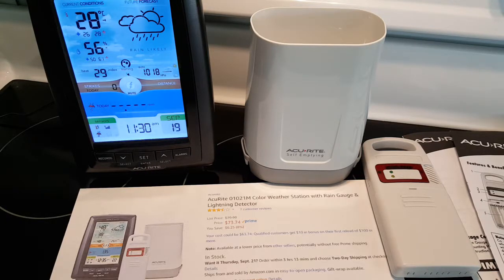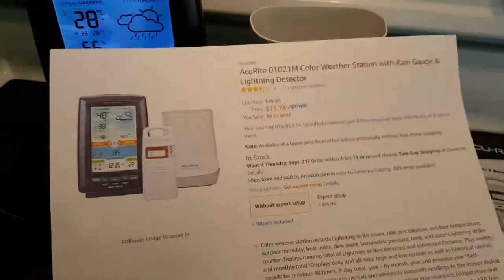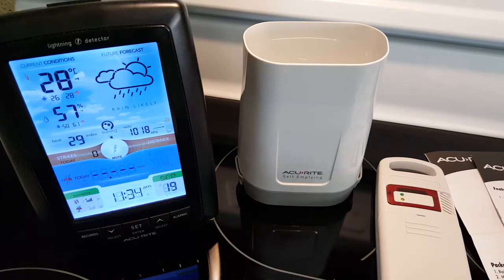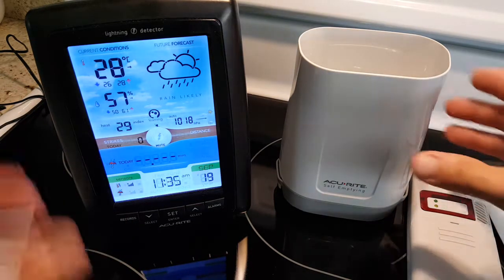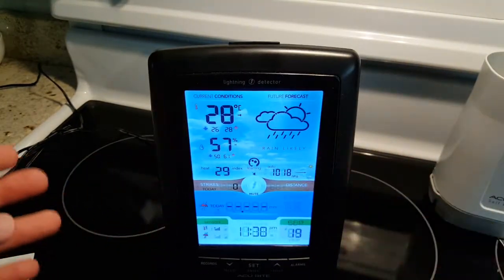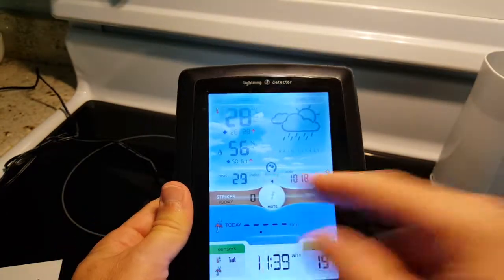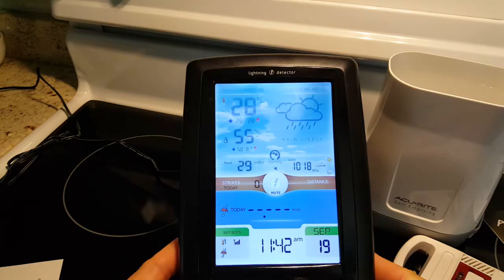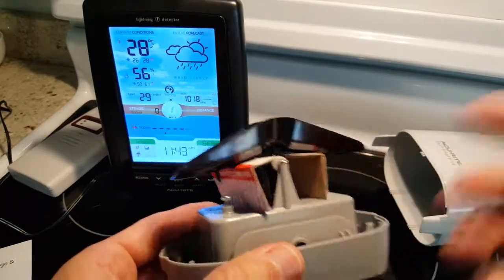Full Review AcuRite 01021M Color Weather Station with Rain Gauge & Lightning Detector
Product description
It's important to keep up-to-date on weather conditions when severe storms are in your area. With the AcuRite color weather station with rain gauge and lightning detector you can stay aware of dangerous lightning strikes and heavy rainfall that could result in flooding so you can take precautions to protect your home and the people you care about. The sensor tracks lightning strikes within 25 miles (40 kilometers) and provides lightning alerts with a warning light and audible alarm. It wirelessly transmits data every 24 seconds during normal conditions and every 8 seconds once lightning is detected (for 30 minutes). the rain gauge wirelessly measures rain precipitation (inches or millimeters) and features an automatic self-emptying rain collection cup for low-maintenance. The illuminated color display has a convenient tabletop stand and wall-mountable design. It records current, weekly, monthly and yearly lightning strike counts (miles or kilometers), as well as historical rainfall records (inches or millimeters) for the previous 48 hours, 7-days, month, and year. It also displays data for outdoor temperature (degrees Fahrenheit and Celsius), humidity (percent rh), barometric pressure, heat index, dew point, daily and all-time high and low records. Display features integrated digital clock and date. Customize weather alarms to notify you when temperature, humidity, barometric pressure, and rainfall readings fall outside of your specified ranges to stay aware of when local weather conditions change. The weather station also provides a 12 to 24-hour weather forecast. AcuRite patented Self-Calibrating forecasting pulls data from a sensor in your back yard to give you dependable forecasts for your exact location.

Product information
Manufacturer Chaney Instruments
ASIN B01LNALKYA
Item model number 01021M